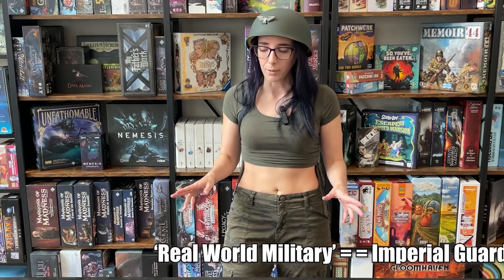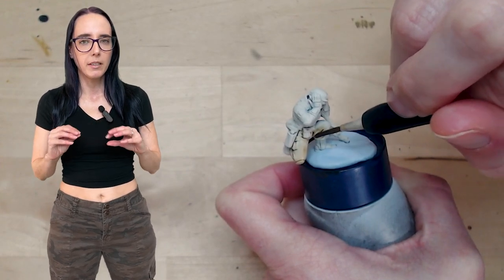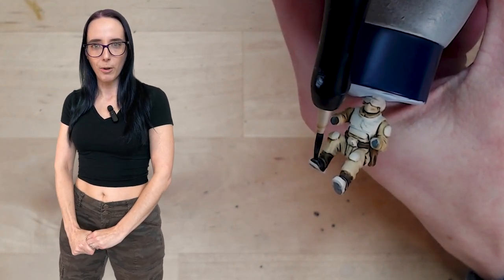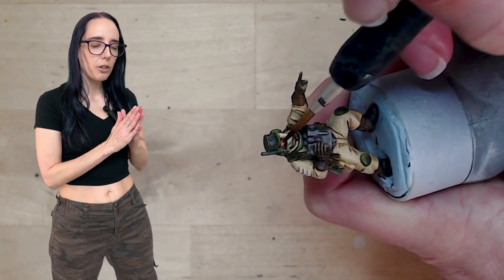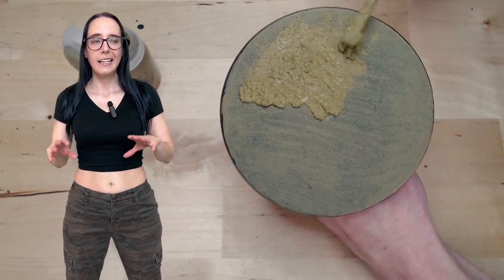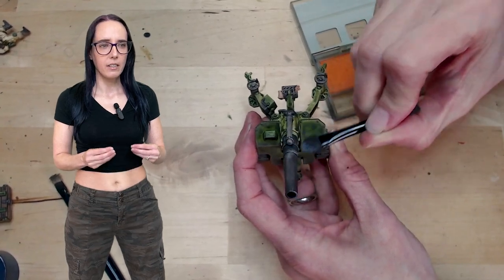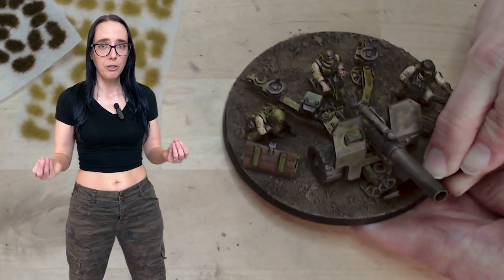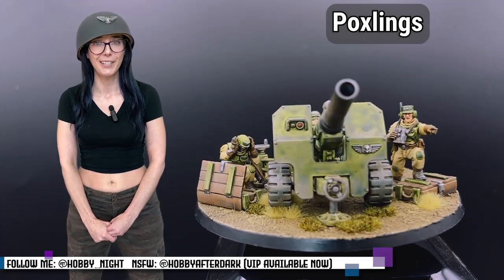Painting a Field Ordinance Artillery Battery | Warhammer 40k Astra Militarum & Bolt Action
Grab your brushes and take cover, today I’m showing you a quick a easy Contrast method  combine with some weathering techniques that you can use on your own artillery units.

Below are the paints and tools I used:
Undercoat: Wraithbone
Contrast: Skeleton Horde, Wyldwood, Ghargahk’s Sewer, Black Templar, Militarum Green, Basilicanum Grey, (Talassar Blue and Blood Angels Red which were used on stream)
Speedpaint: Crusader Flesh
Base: Tallarand Sand
Shades: Agrax Earthshade
Texture: Aggros Dunes
Tamiya 87085 Weathering Master C Set
Tamiya 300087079 WM Ageing Set

Godhand dry brush
Godhand short handle brush
Escoda Size 4
Escoda Brush Size 0/2
The Army Painter Anti-Shine Varnish
The Army Painter Skintone Set
The Army Painter Speedpaints Starter Set
The Army Painter Speedpaints Mega Set
Mini Vortex Mixer
BenQ WIT Desk Lamp

Save 5% when shopping with Bits of War / Kromlech by using code ‘KROM36837’